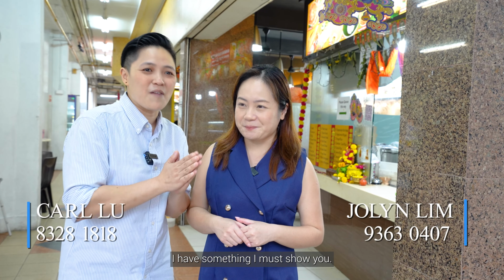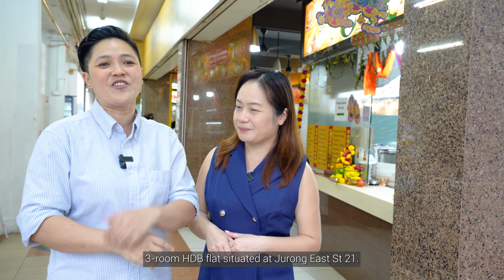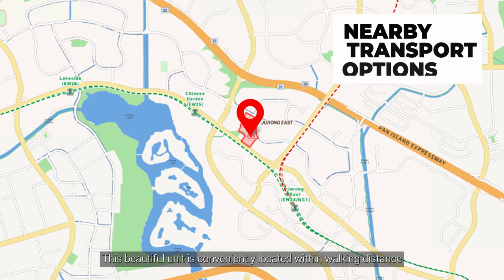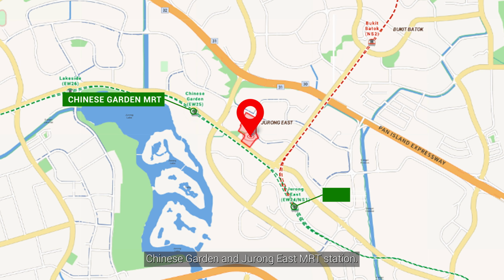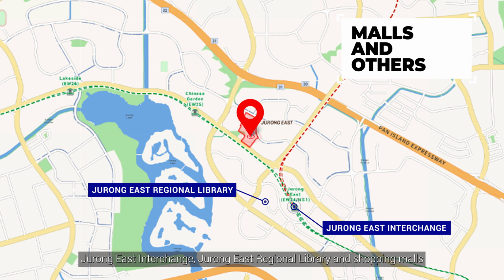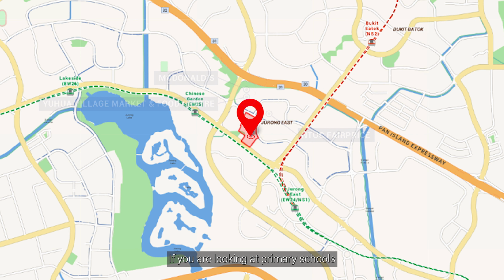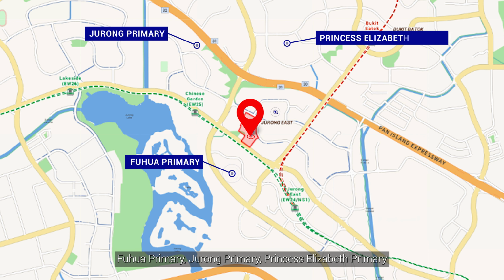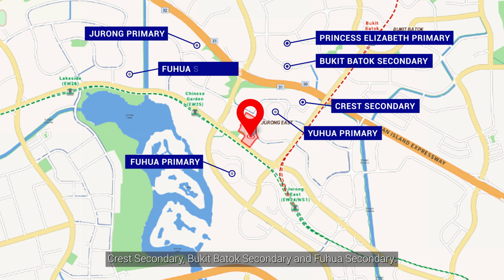217 Jurong East St 21 Video Walkthrough - Jolyn Lim & Carl Lu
Presenting to you ⭐️217 Jurong East St 21⭐️, a 3-Room Flat with

✅ Spacious layout interconnected with efficient layouts
✅ 2 bedrooms for your family
✅ Well-maintained condition

Location
🚊Walking distance to Chinese Garden MRT and Jurong East MRT
🏫 Within close proximity to Fuhua Primary, Yuhua Primary, Princess Elizabeth Primary and more!
🏤 Many nearby amenities including Yuhua Village Market and Food Centre, JEM, Westgate, IMM and more!

Jolyn Lim
R062253F

Carl Lu
R051773B